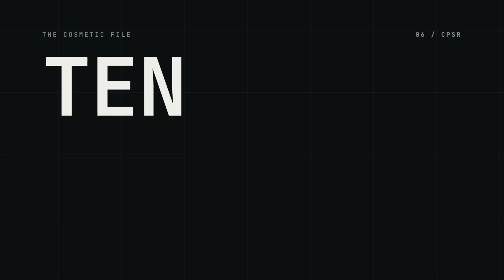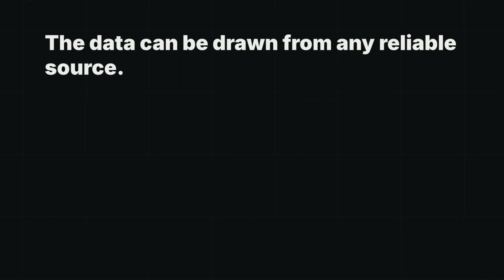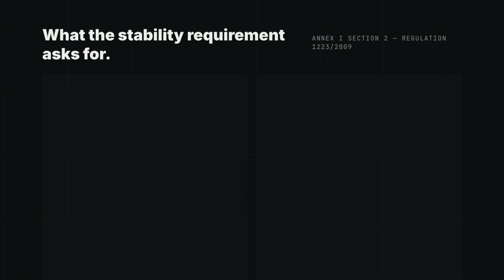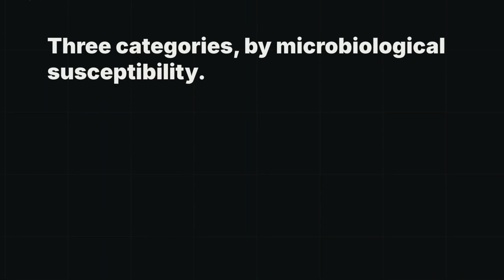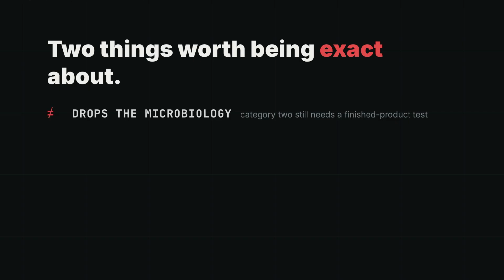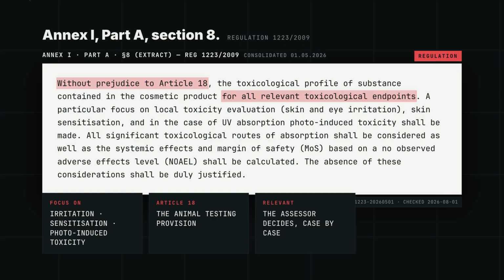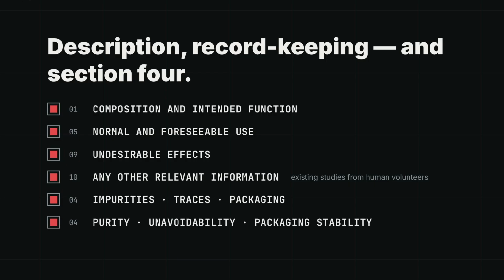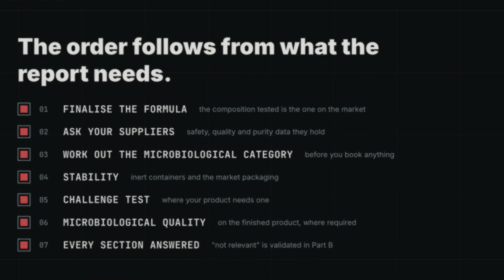What Test Data a CPSR Actually Needs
A CPSR checklist built from the text: Annex I of Regulation 1223/2009 lists ten sections
of safety information a cosmetic product safety report must contain, as a minimum. Almost
none of them names a test — and what decides whether you need a laboratory is the safety
assessor's call on whether the available data are sufficient, not which section you are on.

00:00  The ten sections, and what decides whether you need a lab
00:43  "As a minimum" — and when an absence can be justified
01:50  Where the data is allowed to come from
03:51  What stability testing has to show
05:30  Do you need a challenge test?
07:54  Exposure, toxicological profile, margin of safety
10:38  The remaining five sections
11:50  What to do first

Educational content only — not regulatory or legal advice. This channel is supported
by MySwissLab, a Swiss cosmetics laboratory we work with and recommend.